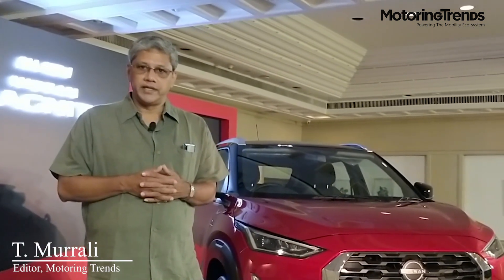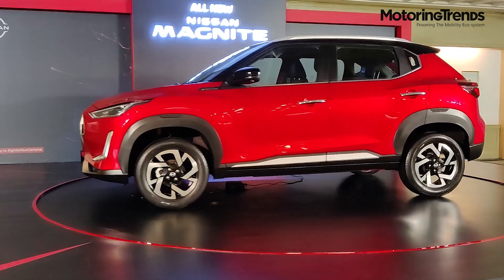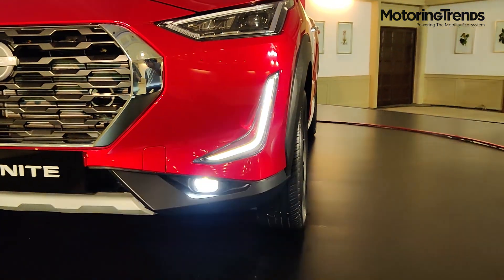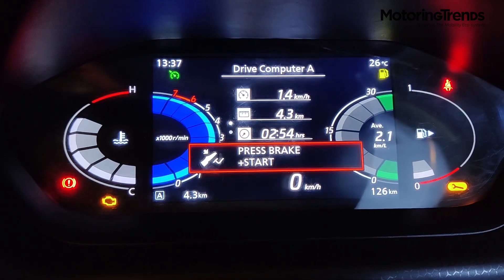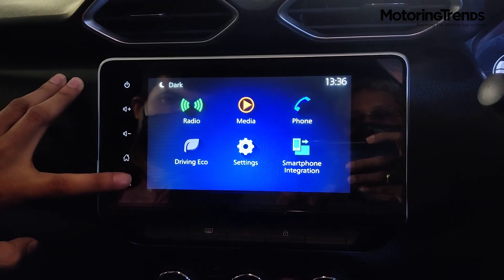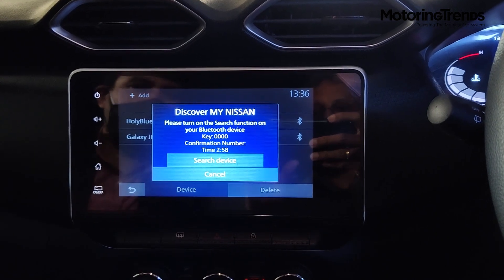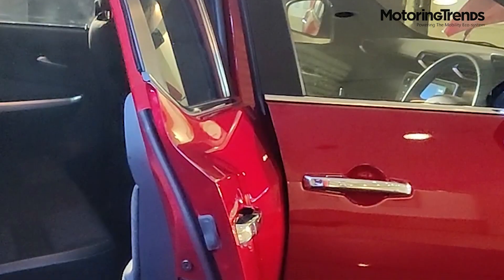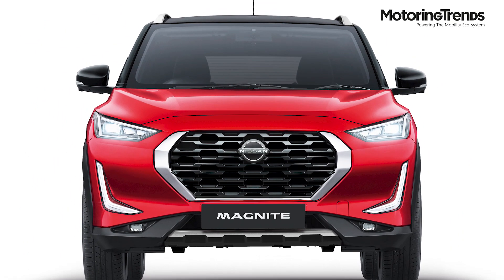Nissan ignites India drive with Magnite | Motoring Trends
Magnite is the first entry-level SUV in India under Nissan NEXT programme. With its Sports Utility Vehicle DNA, Nissan hopes Magnite will redefine the B-SUV segment in India.

Video by: Anish M. Thalor
Editing:  Errol Royston Dsa